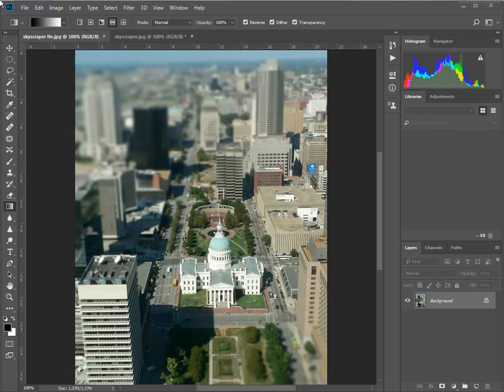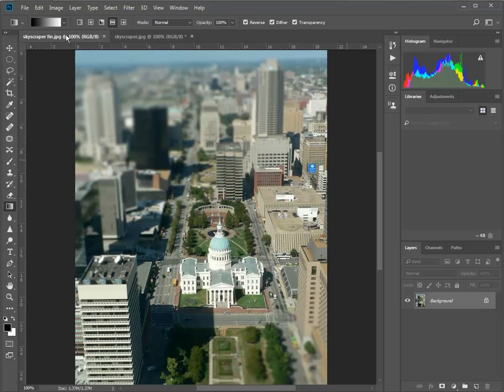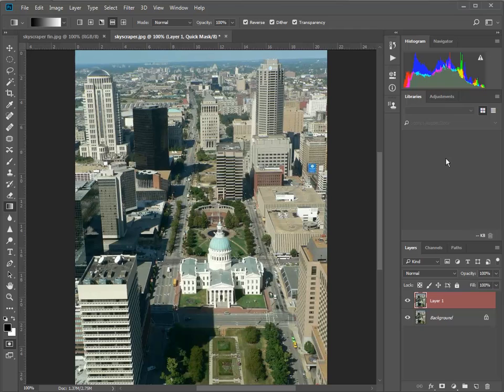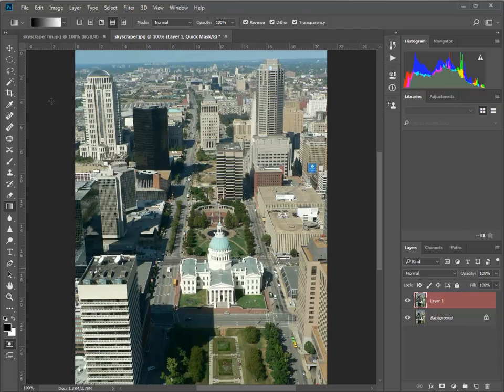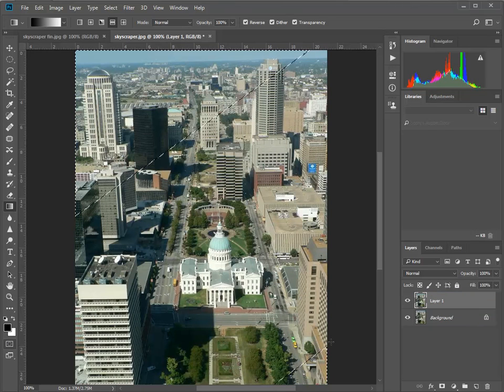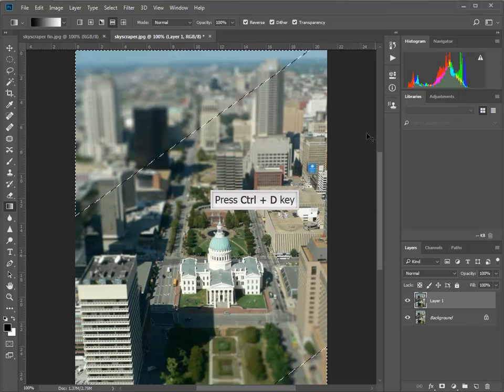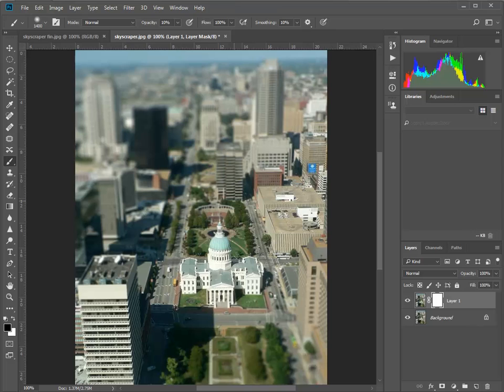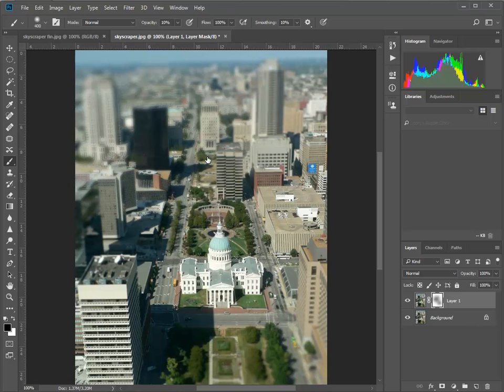Differential focus - Tilt Shift effect in Photoshop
This Photoshop technique shows viewers how to create the fake effect that tilt shift lenses make of 'old fashioned' plate camera can do. The result is a graduated area of blur from a middle focal point top to bottom or from side to side. Enjoy